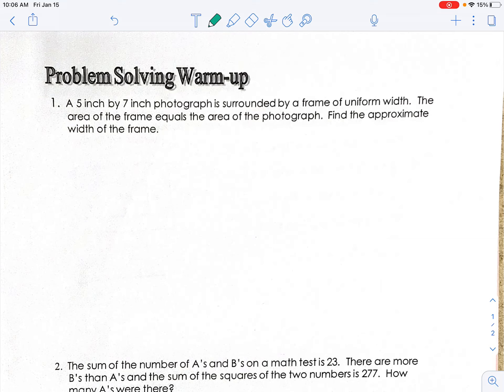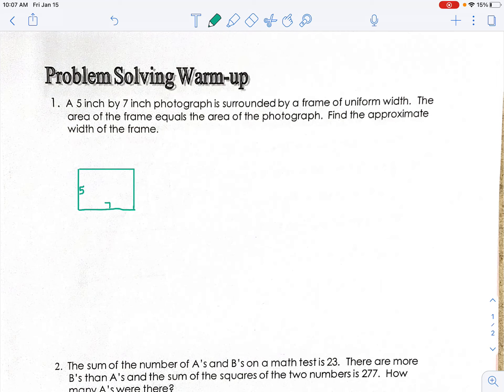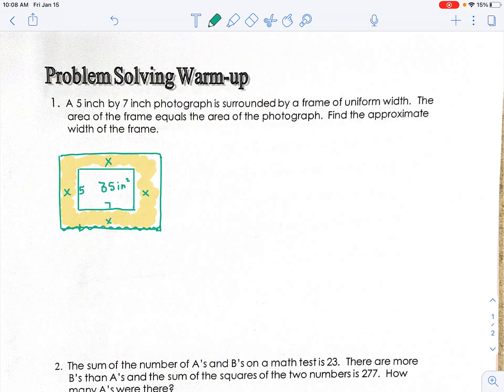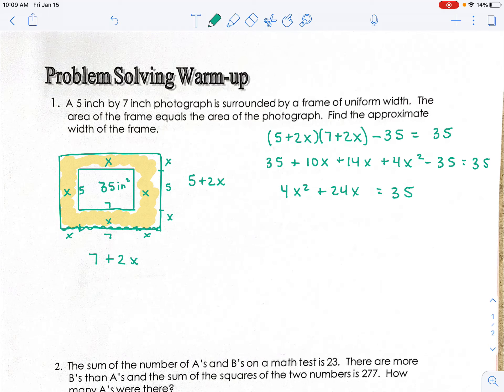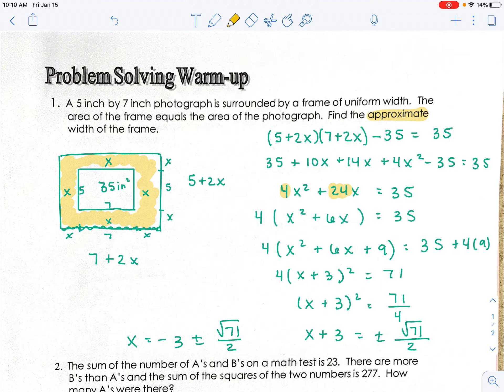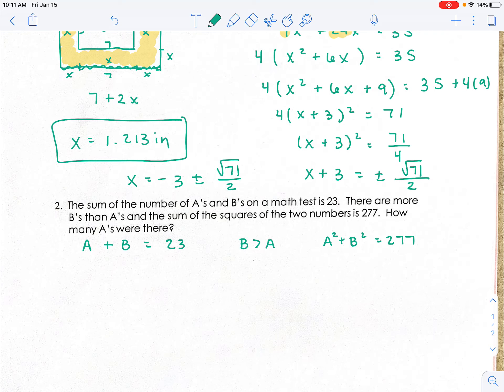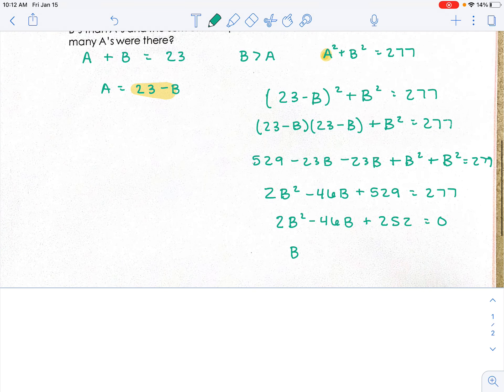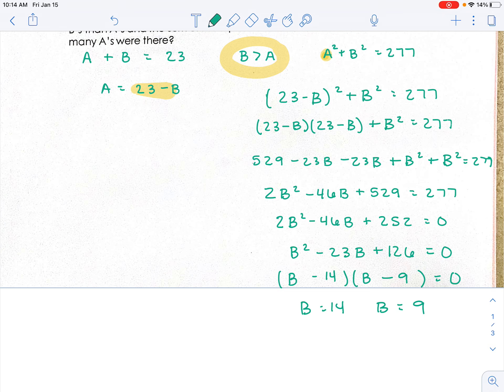Solving Quadratic Applications